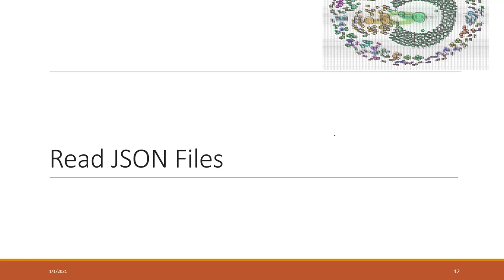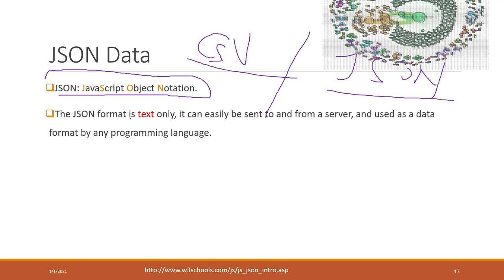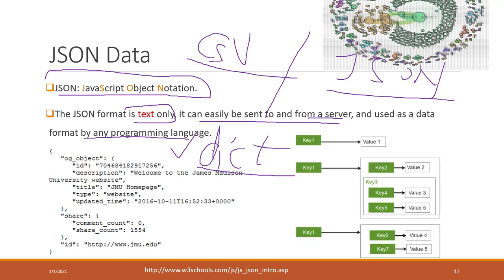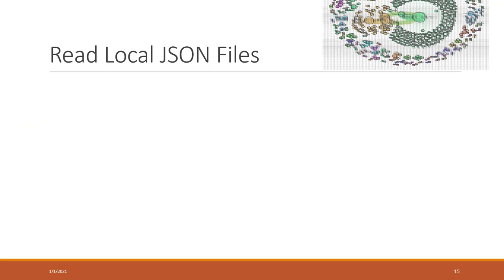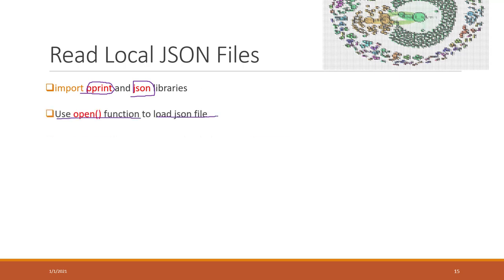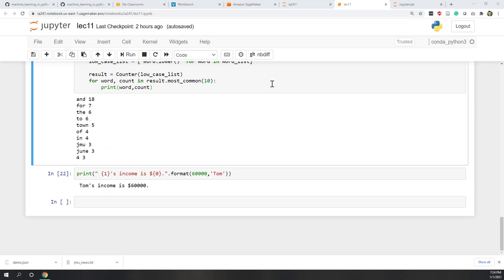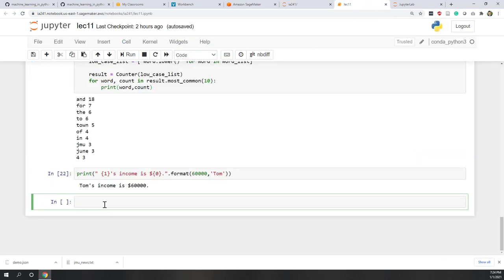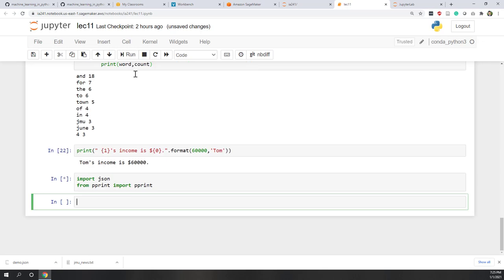Lec 11.3 Read JSON data and data from website